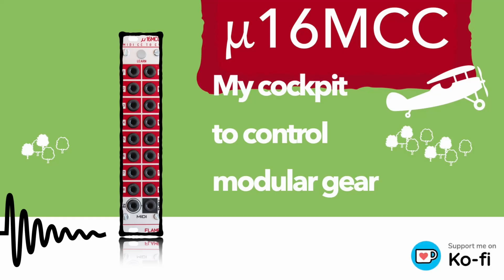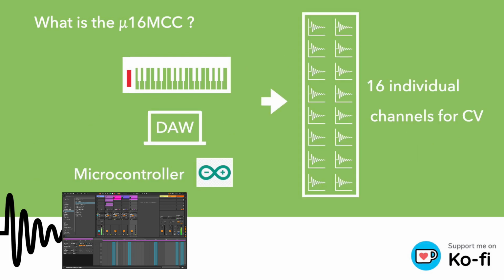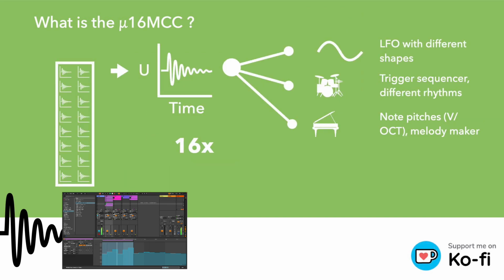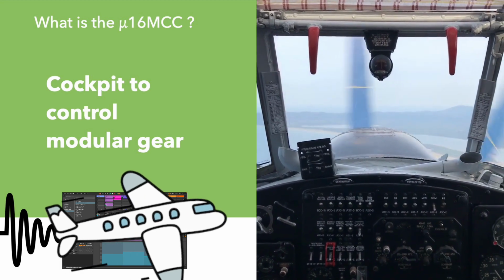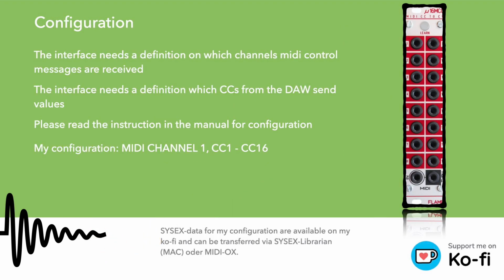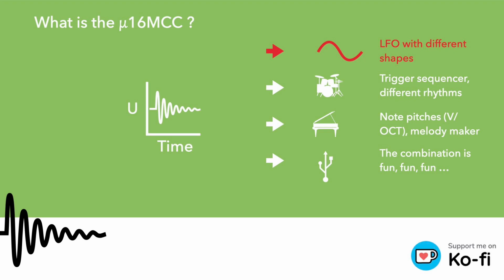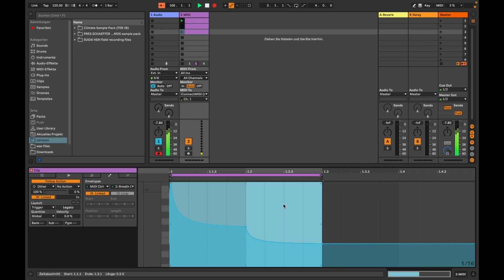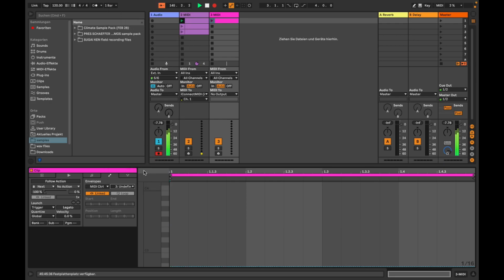MODULAR TOOLS - FLAME micro16mcc - midi cc to cv interface - my cockpit to control modular gear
Hello guys,

I want to talk a little bit about my favorite module that controls other modular gear in my eurorack systems.

It is the micro sixteen MCC from FLAME, a German manufacture, and it converts midi CC controller values to control voltages.

Simply speaking, it is capable to convert pitch bend data coming from a synthesizer to control voltages which further can be used to modulate other eurorack modules like VCAs, oscillators, filters and so on.

The module can not only convert pitch bend values from a synthesizer. It can convert any CC controller value in any midi channel to control voltages, for instance from a digital audio workstation but also generated CC controller values from an microcontroller like an Arduino.
16 channels corresponding to 16 individual control voltages are available. That gives a huge amount of possibilities to control modular gear.

For instance, envelopes or low frequency oscillations can be generated. Additionally, the module can be used as a trigger sequencer. Moreover, note pitches can be generated as voltages per octave for melodies.

And keep in mind, this can be done on 16 individual channels.

So, honestly, it is a kind of a cockpit that allows for controlling modulation, sequencing, parametrization and in combination with other modules also generative music production.

The basic setup is as follows:

I have connected the micro sixteen MCC via a midi adapter cable to the midi interface. The midi interface is connected to the computer via USB.

To start with, some configurations of the interface have to be done. The manual gives a detailed description about the configuration process which can be done manually or via sysex dump.

In my configuration all midi data must be send via midi channel number one and I use the controllers one to sixteen. However, you can make an own configuration according the actual needs.